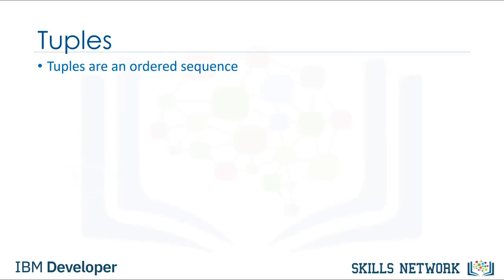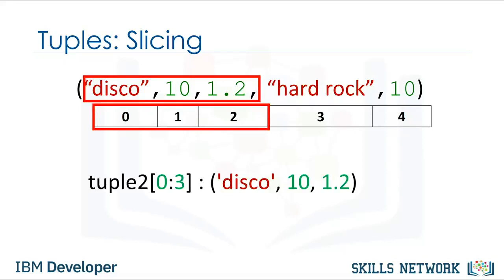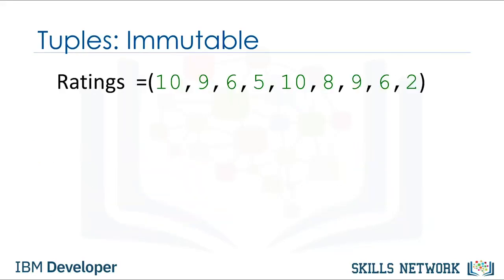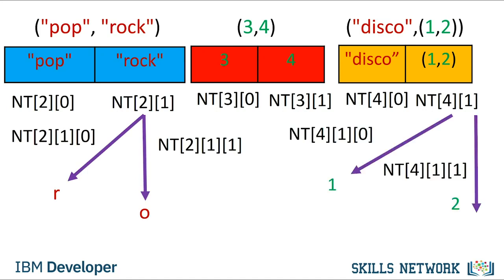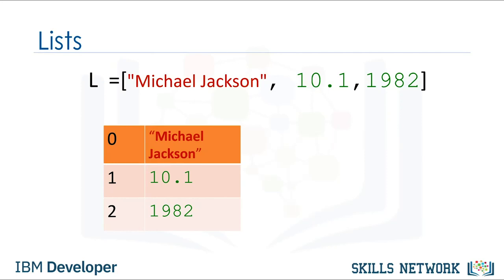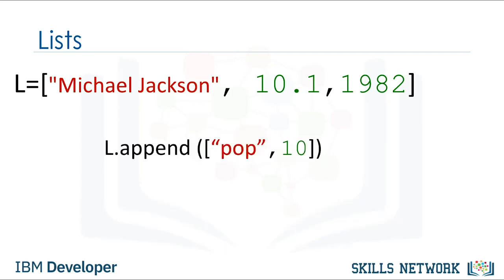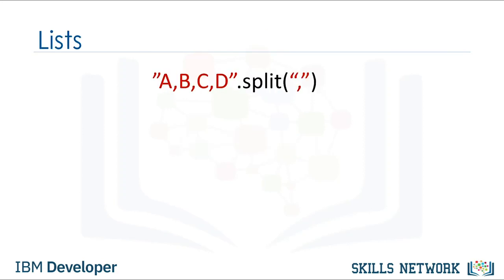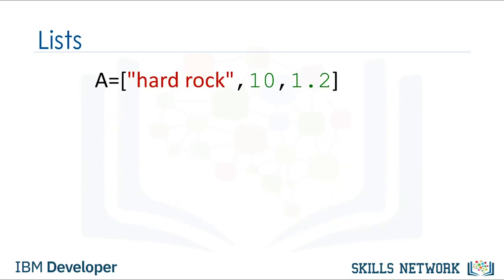PYTHON tutorial| Lec =4| Lists & Tuples | PYTHON basics for beginners